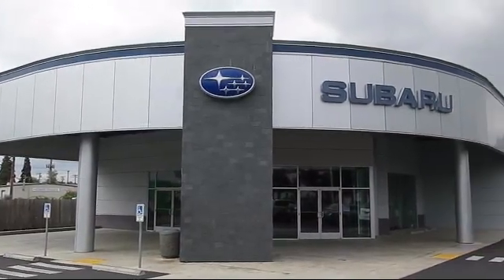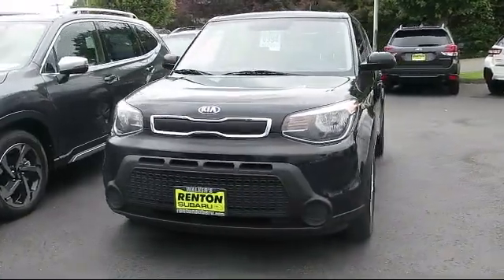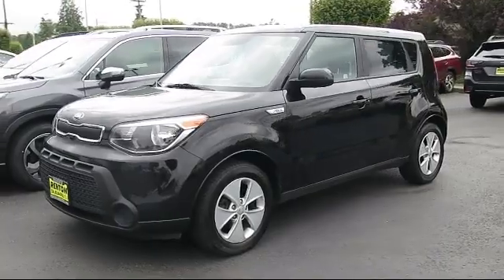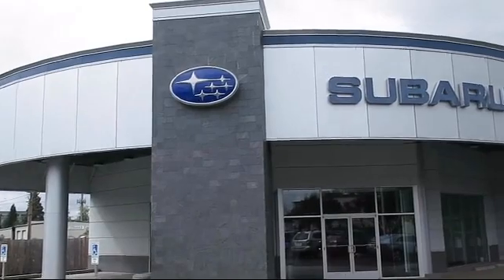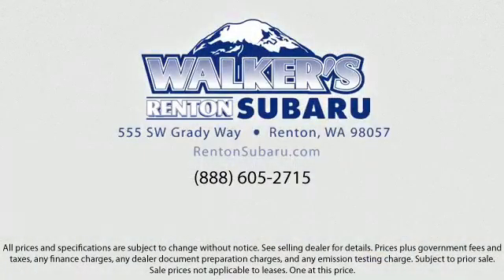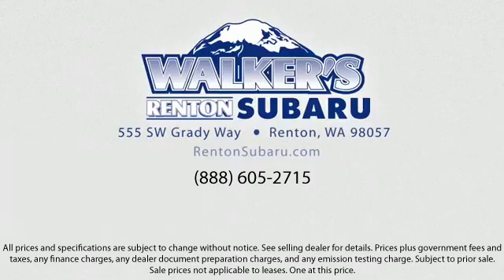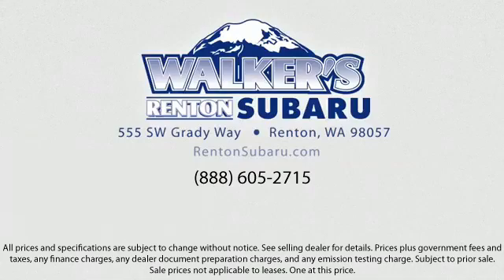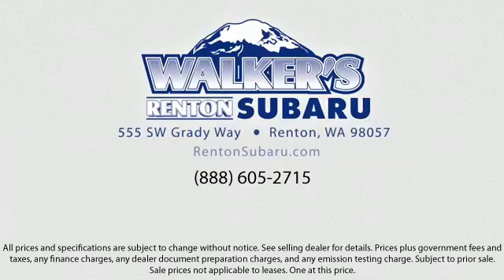2016 Kia Soul Seattle Bellevue Renton Kent Auburn Lynnwood Edmunds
2016 Kia Soul Stock Number: SP10136A Vin:KNDJN2A26G7395465.